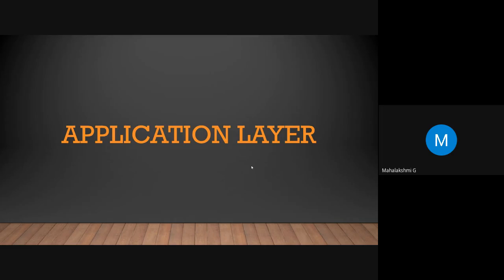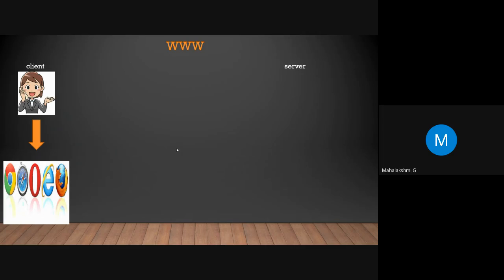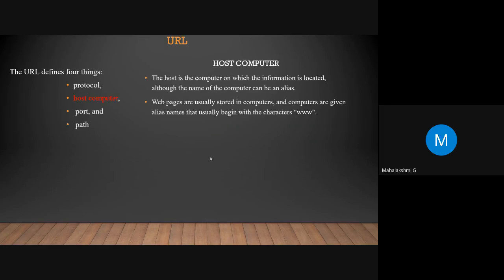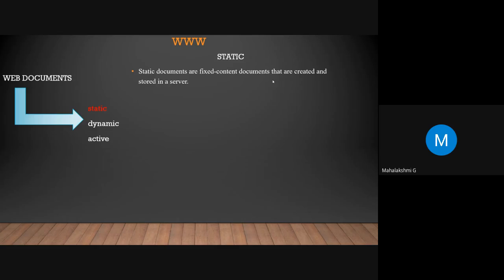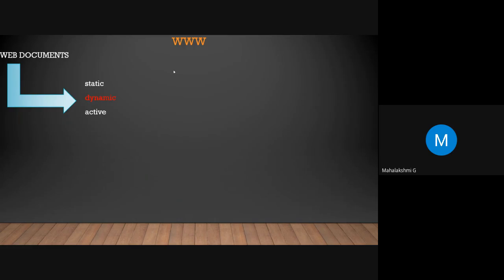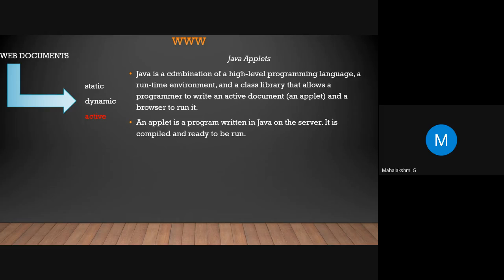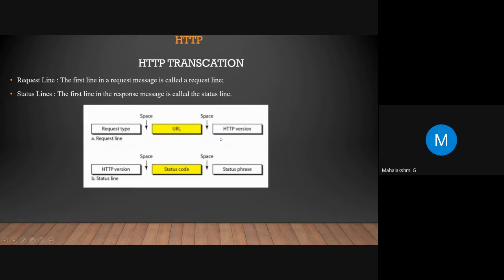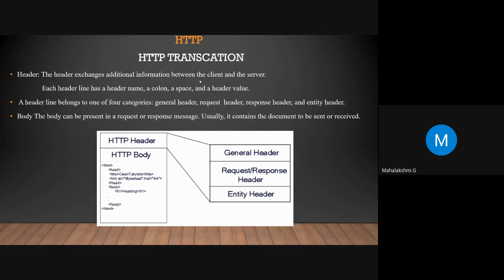WWW and HTTP